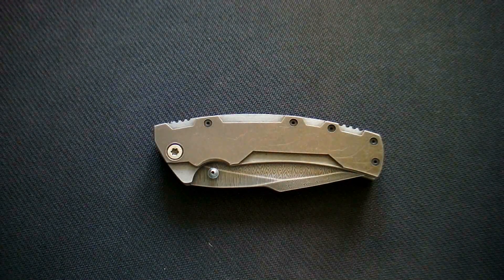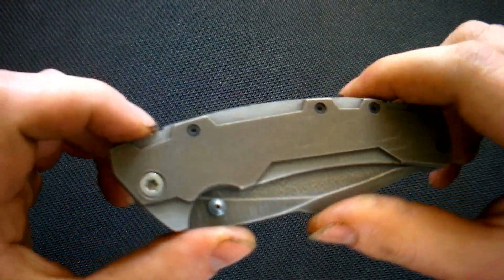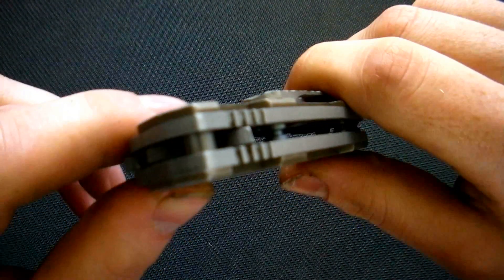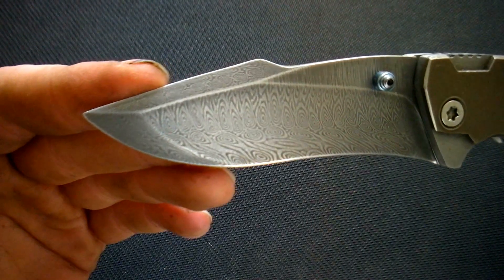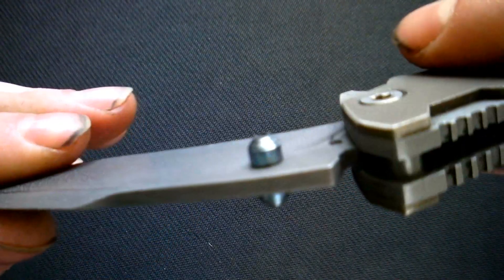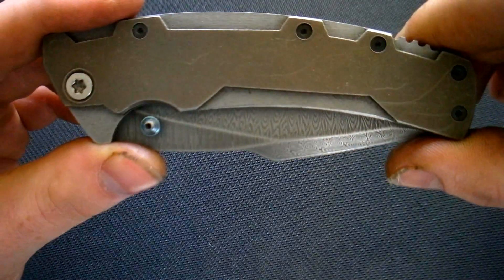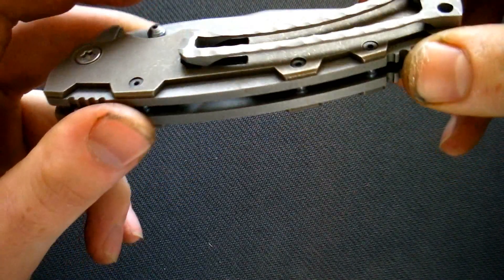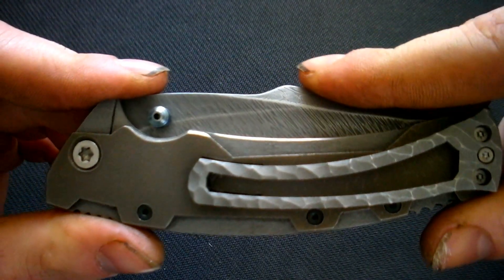TK Knives folder overview - Kyre from damasteel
Point of our first talking YouTube video was how the knife turned out overall. Very strange fuse between some sort of cyber-punk and tradition.
Blade lenght: 3.5 inch (89 mm), thickness: 3 mm, handle lenght: 3.9 inch (10 cm)